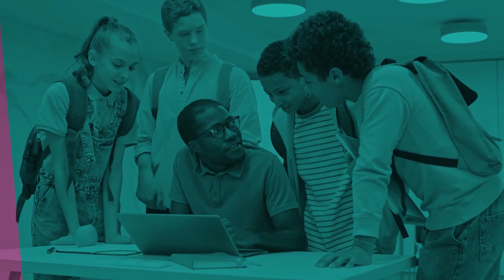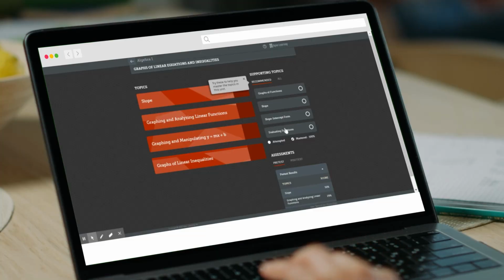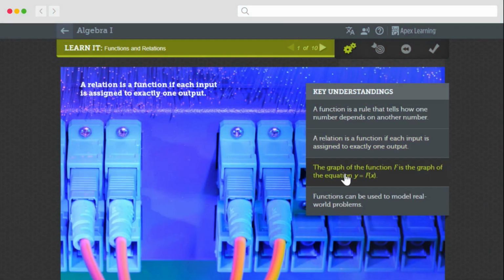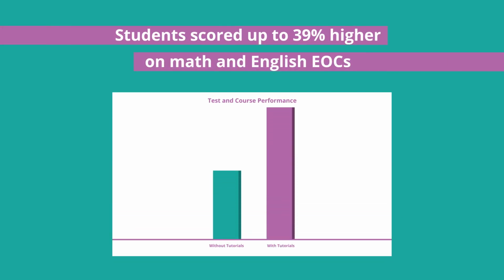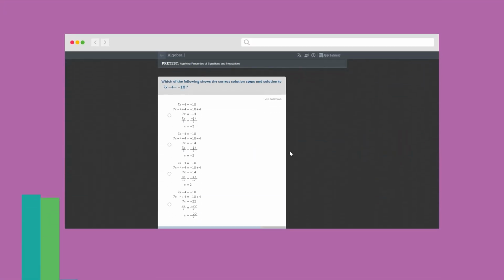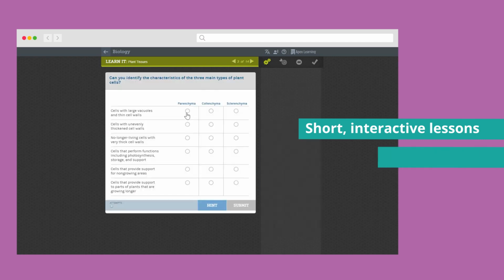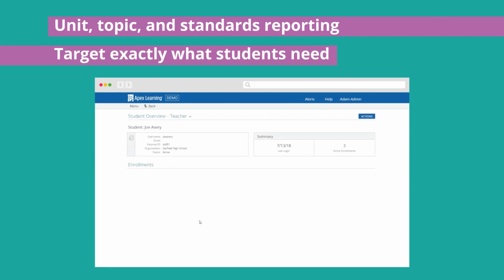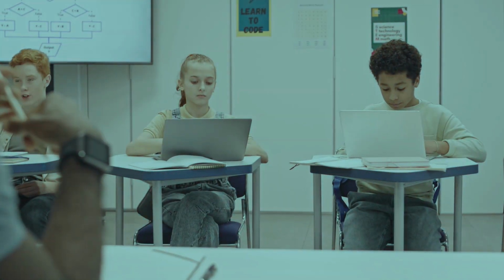Tutorials Overview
Pretest-driven concept recovery to help grade 6–12 students catch up and find success in the courses they’re taking and the tests they’re preparing for.